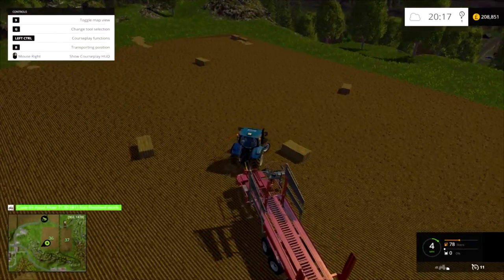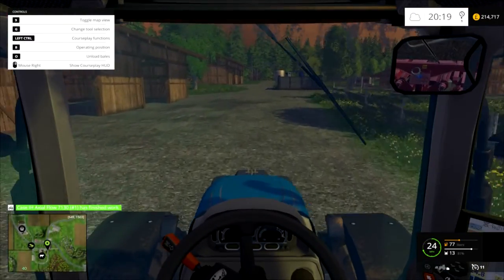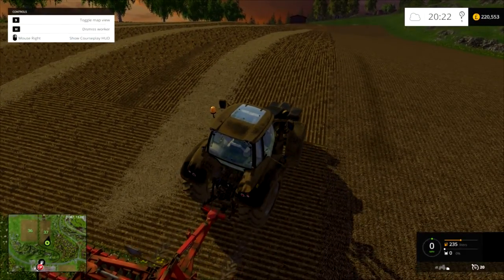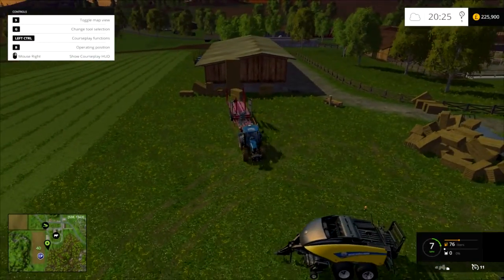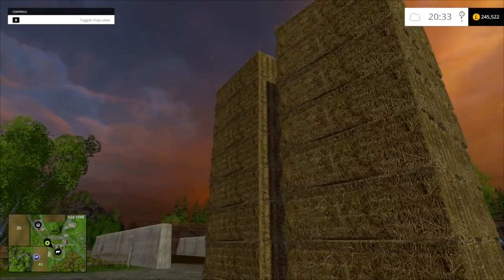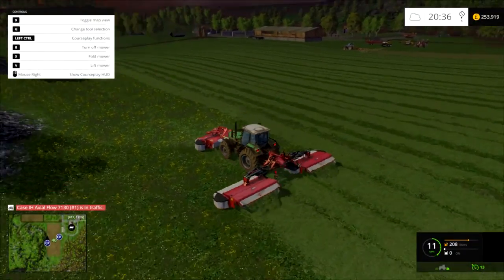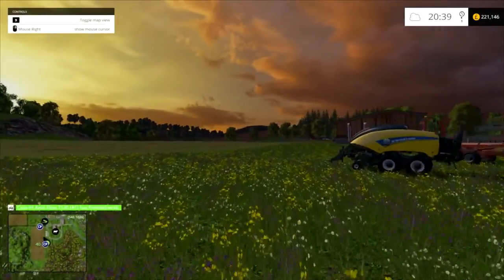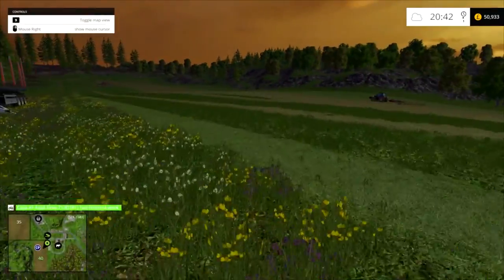Lets Play Farming Simulator 15 | 19 | :- Making Hay In The Sunshine -:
We carry on getting the dairy up and running.

We start our Farming Simulator 15 career in Bjornholm.

Manage and grow your own farm within a huge open world, including an all-new Nordic environment and forestry.